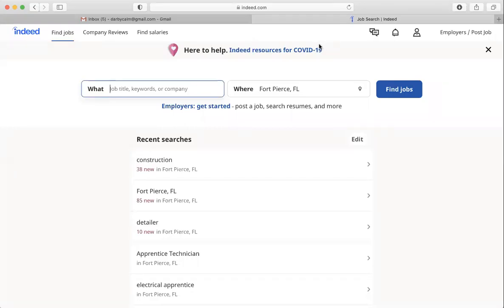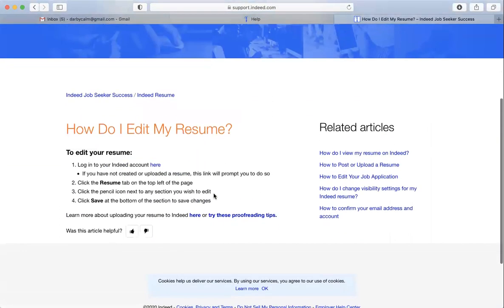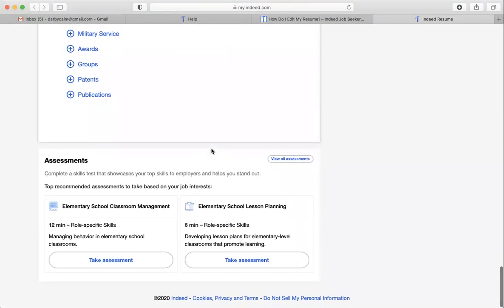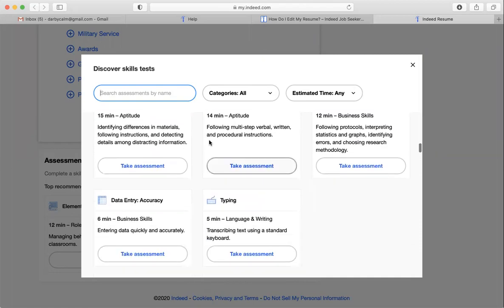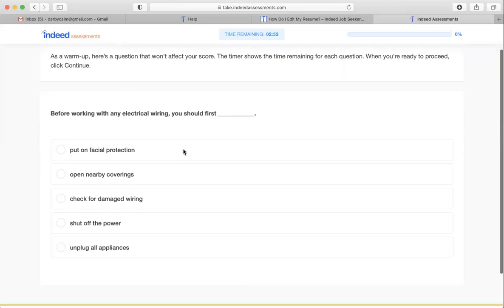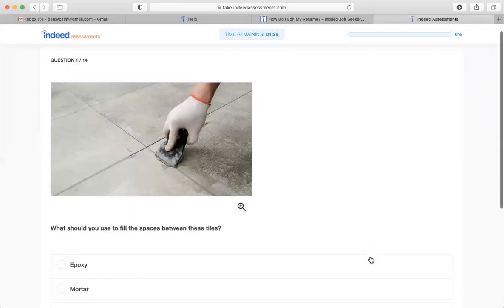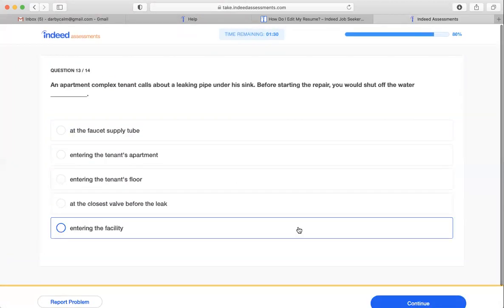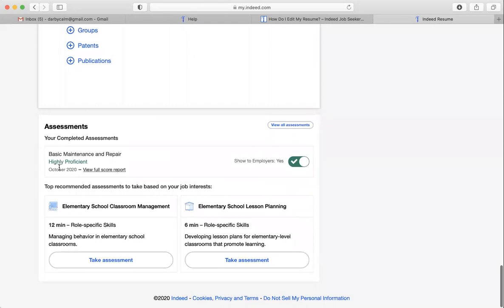Adding skills to your resume on Indeed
This video is to help YouthBuild students or graduates (or any job seeker) learn how to add skills to their resume on the Indeed job site and resume builder.  It also showcases Indeed assessments as a way to highlight skills, knowledge and work experience.